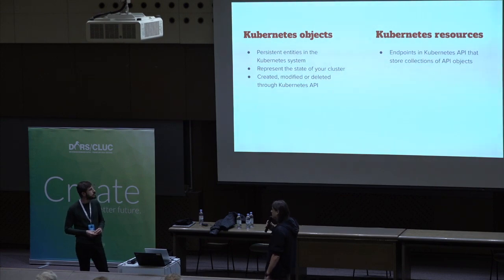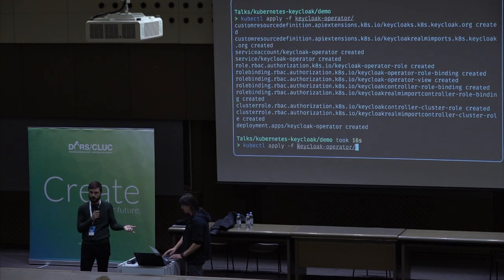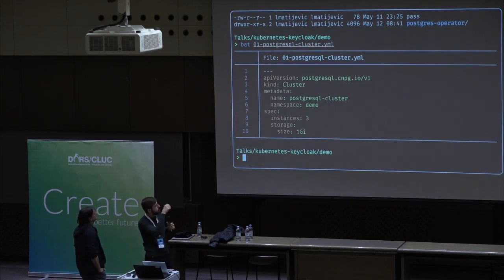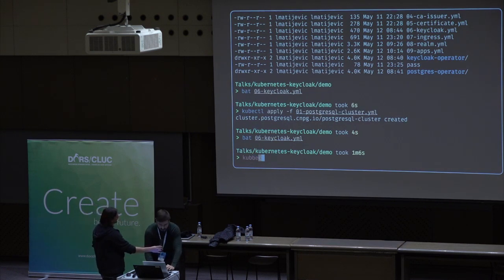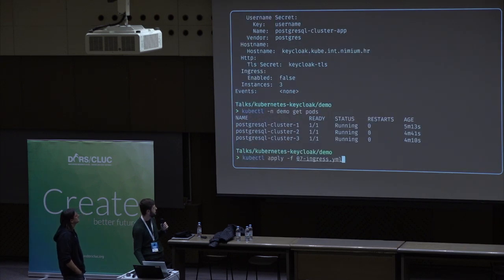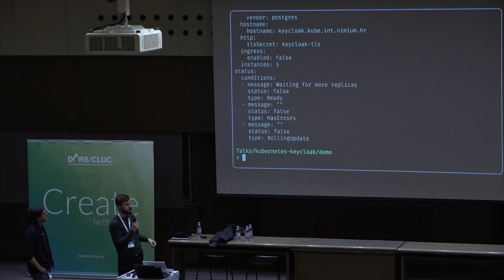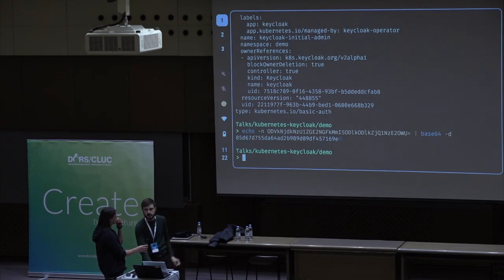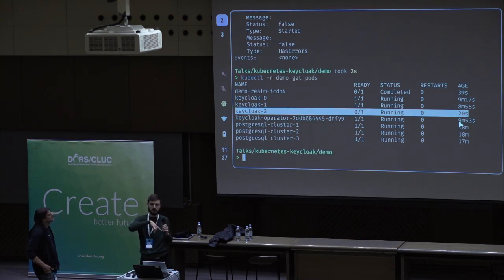DORS/CLUC 2023 Miodrag Prelec and Luka Matijević – Keycloak on Kubernetes